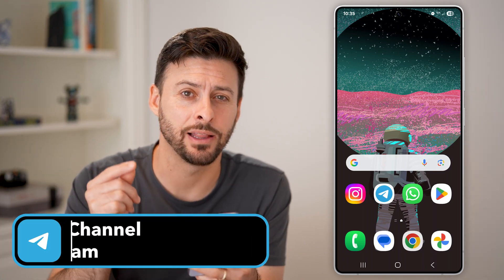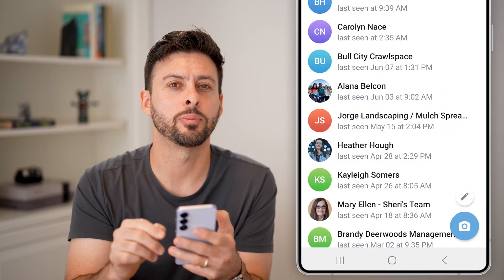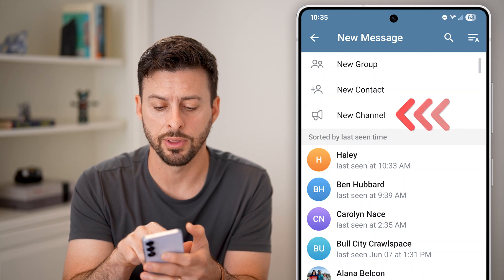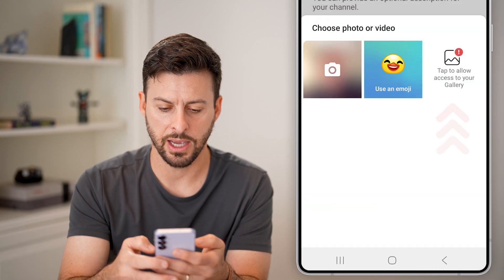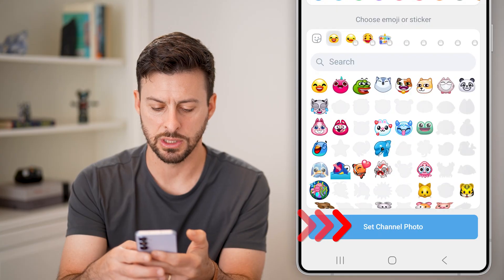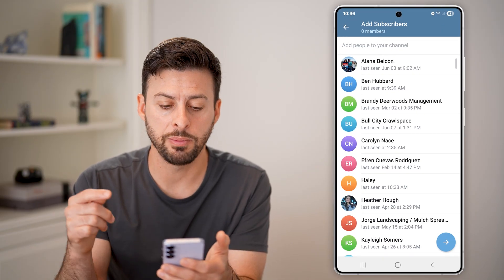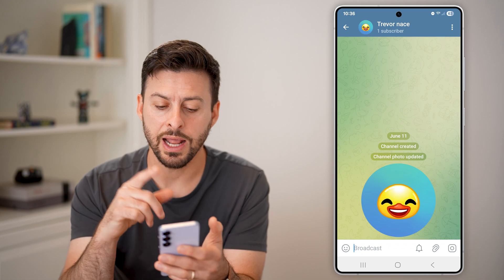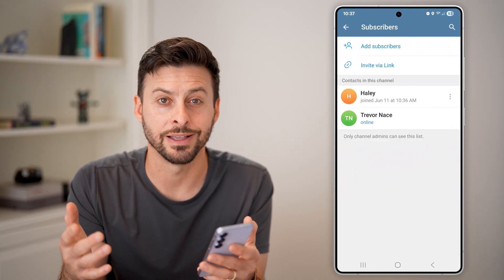How To Create A Telegram Channel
Here's how to create a Telegram channel and invite other people to it, change the picture, name, etc.